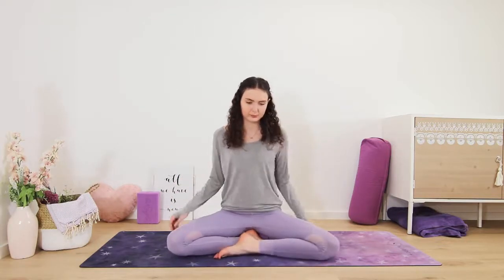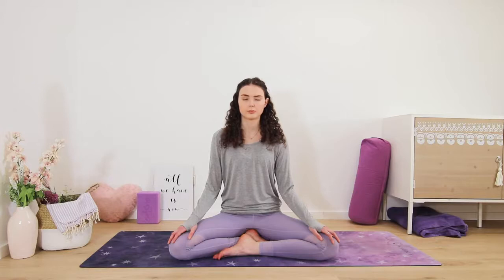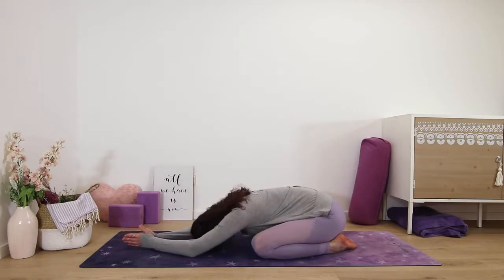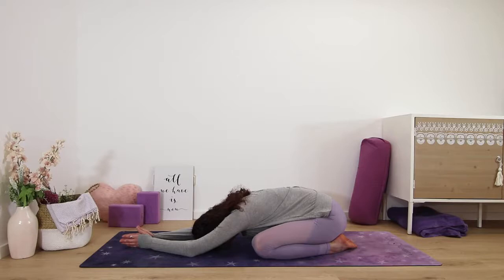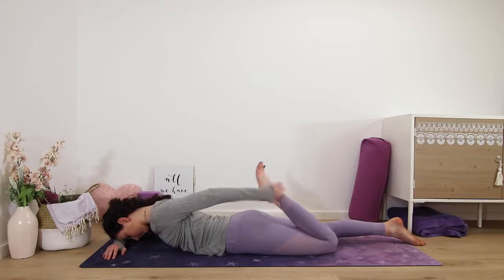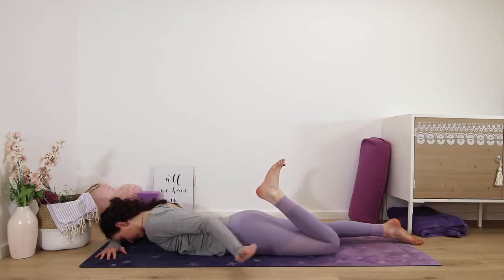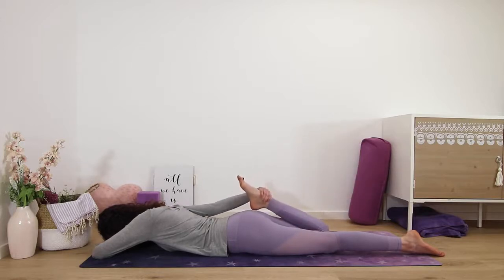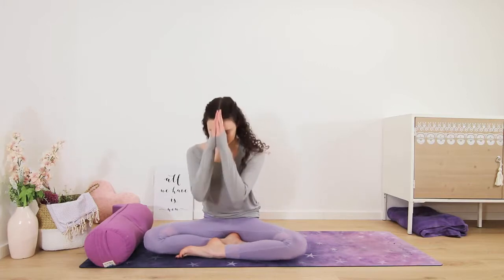Yin Yoga for Mental Health - Yin and Affirmations for Inner Peace (Preview Class)